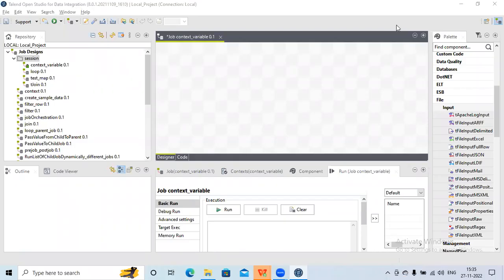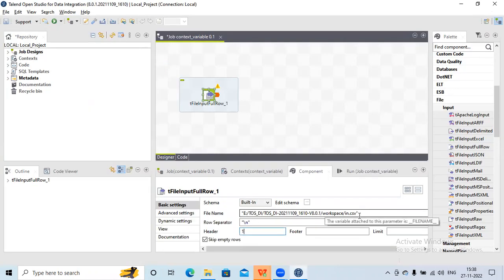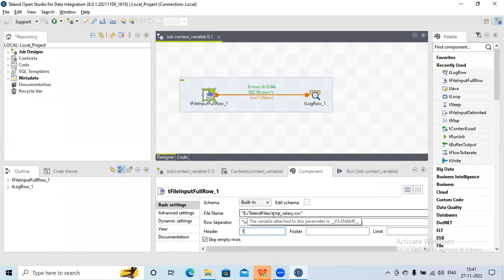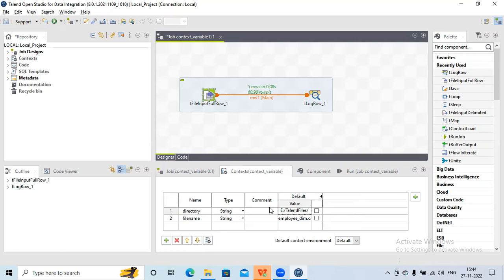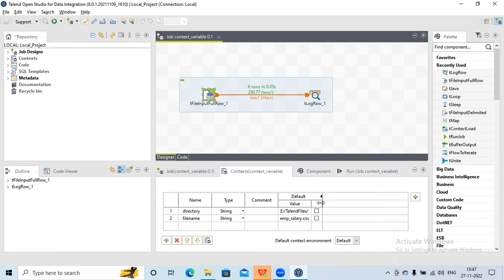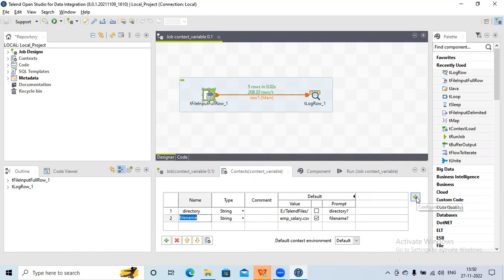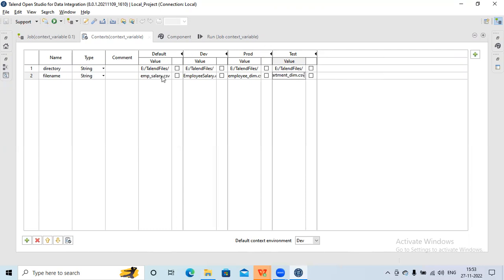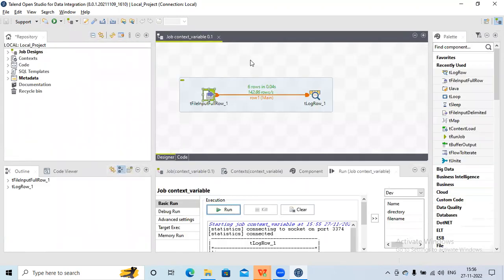Use of Context Variable and tFileInputFullRow​ component in Talend​|| Talend session 22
This video explains how to use context variable in a job. How to create different environment and different variable. How to use tFileinputFullRow component in talend